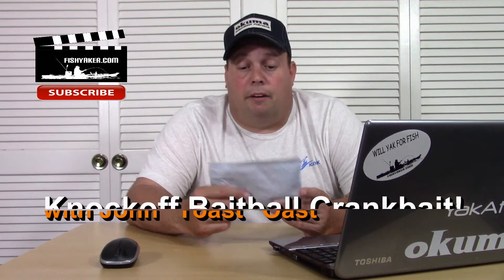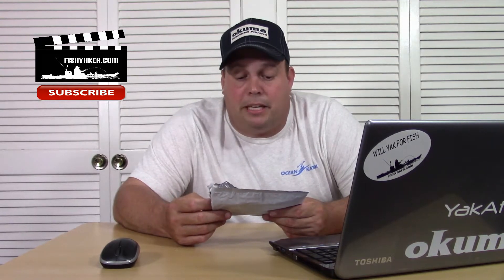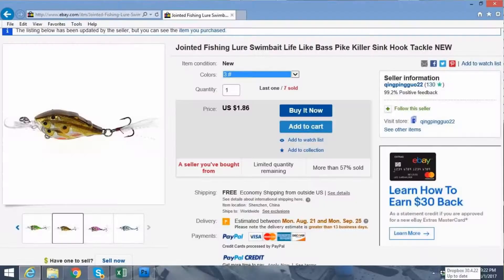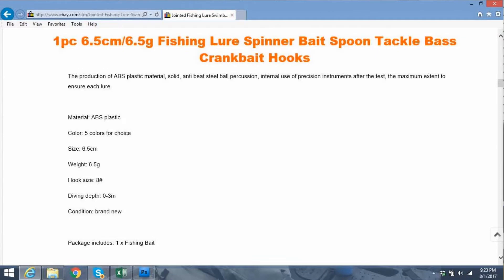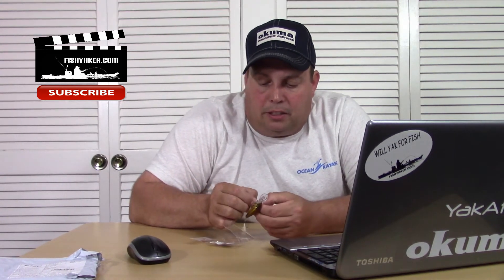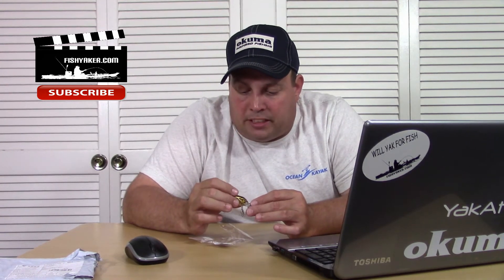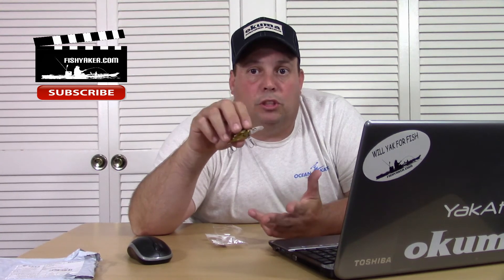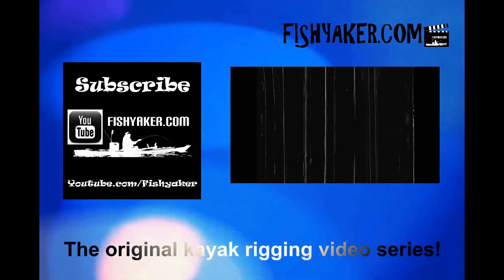LIVETARGET Baitball KNOCKOFF Crankbait Fishing Lure - $1.86: Episode 558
John "Toast" Oast from Fishyaker.com reviews a cheap Chinese knockoff of the popular LIVETARGET group/baitball/school style fishing lure he purchased from eBay! For more fishing and kayaking videos visit Fishyaker.com or the Fishyaker Youtube channel.